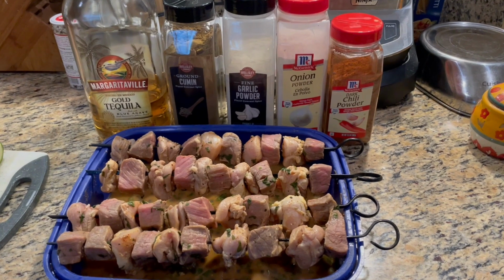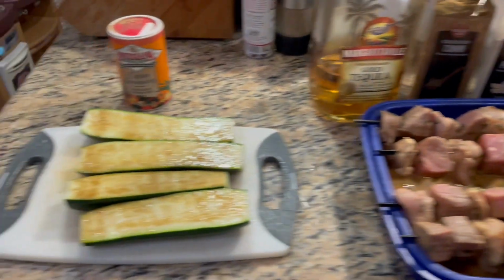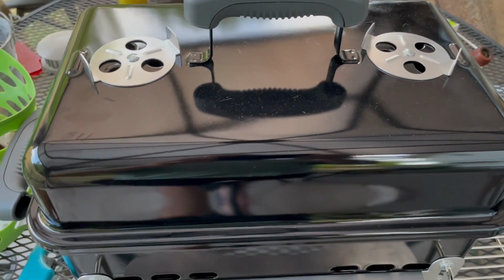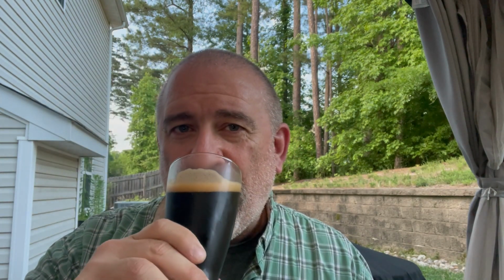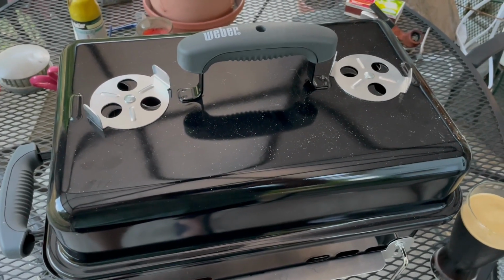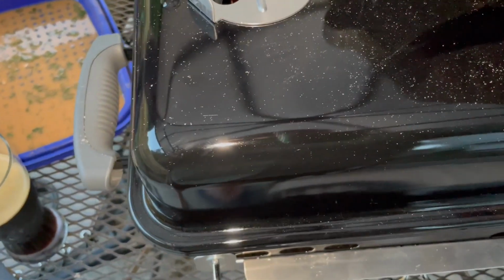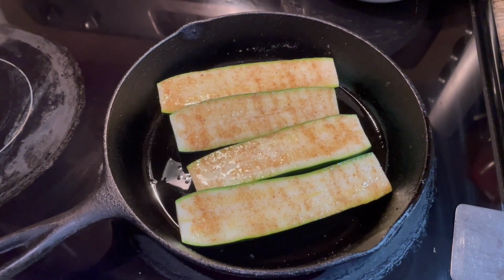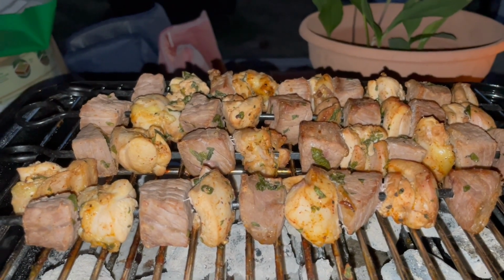Meals for Mensch—Tequila Kebabs